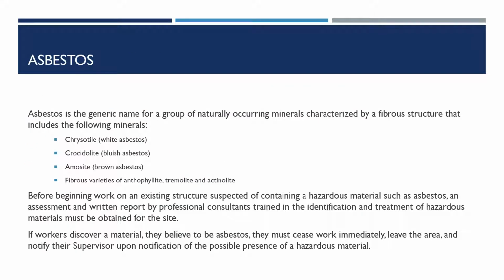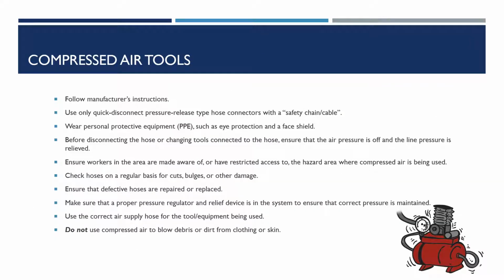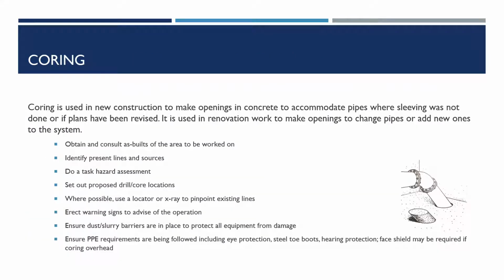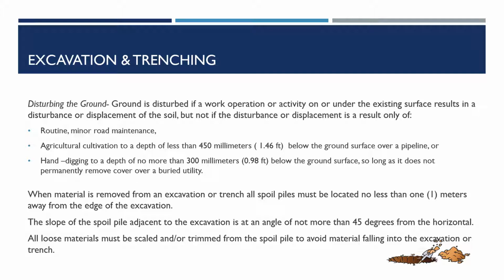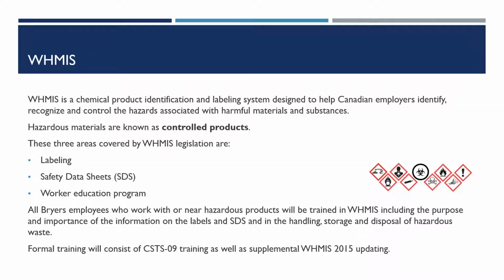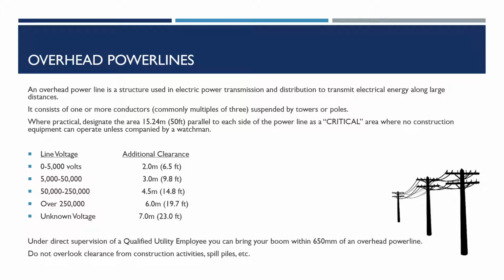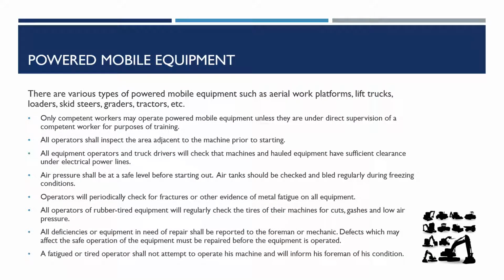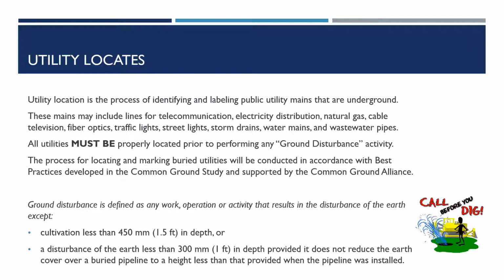Module 4 Bryers Supervisor SMS Training